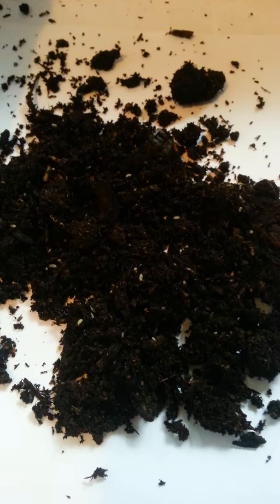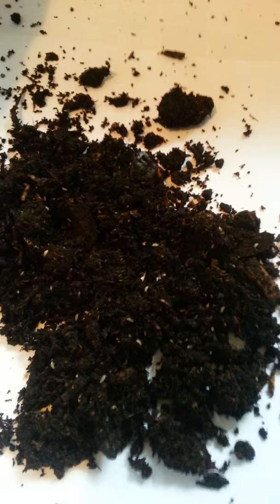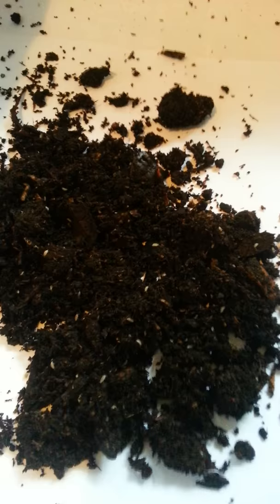White Dwarf Isopods - Small Pet Feeders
This is a video clip of the amount of activity you can expect from the isopod cultures at Small Pet Feeders, especially those of the Dwarf variety..
White Dwarf Isopods make excellent beneficial insects, acting as cleanup crews for terrariums, vivariums, paladiums, and exotic pet habitats, such as those of dart frogs, green tree frogs, crested geckos, and even mantis.